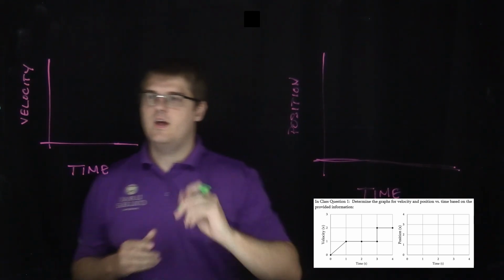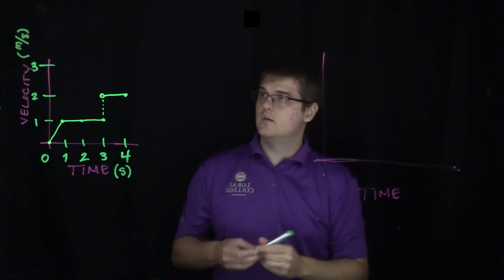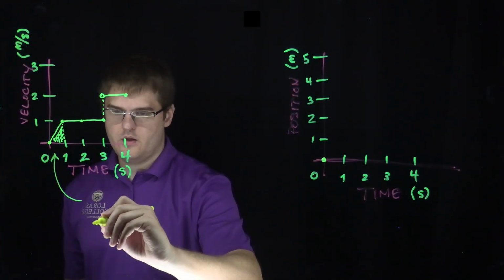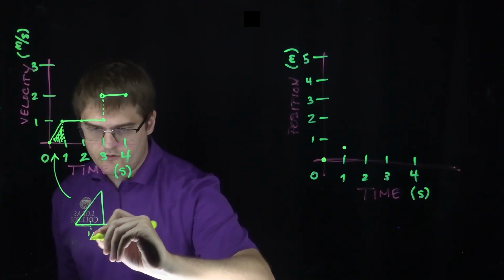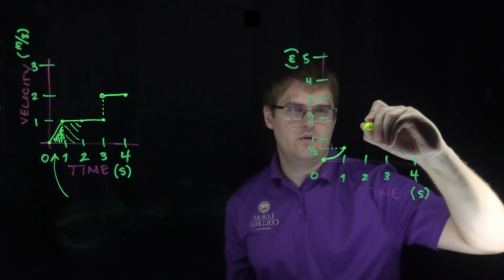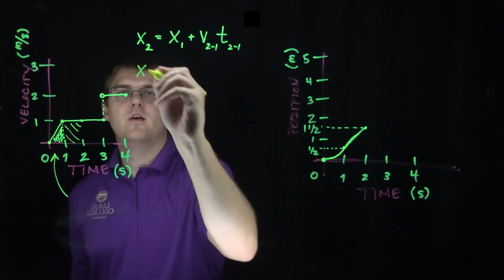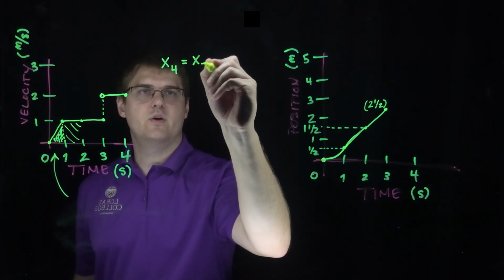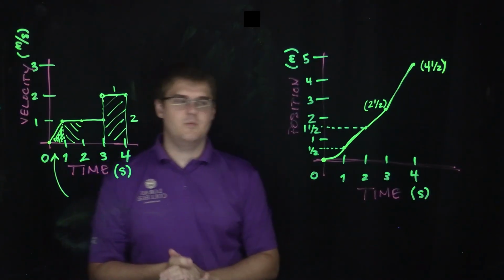Moving from Velocity vs. Time to Position vs. Time Graphs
Physics Example Problem: Given the velocity vs. time graph, create a position vs. time graph for the object.